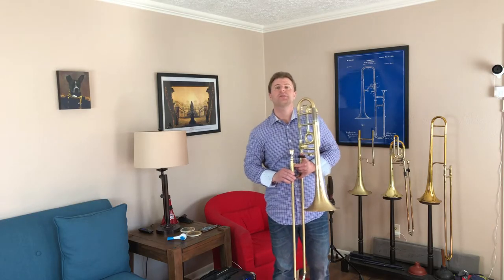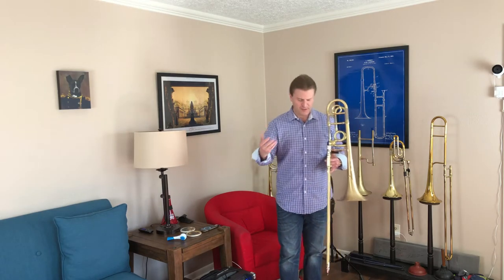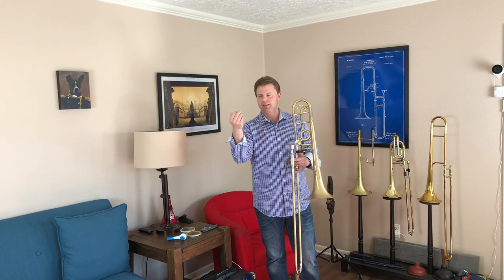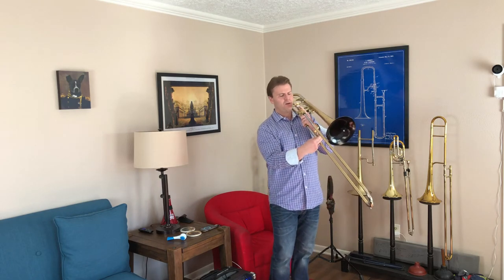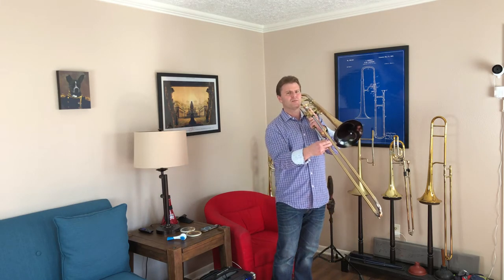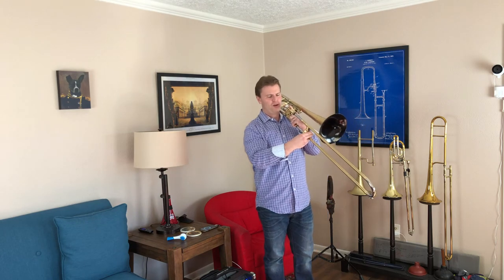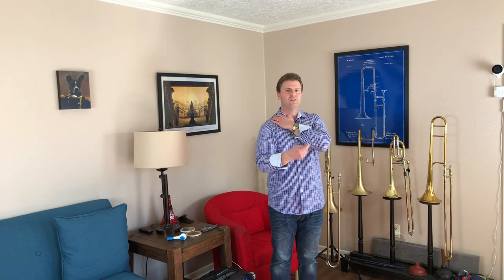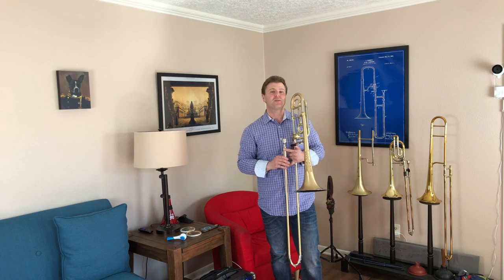Basic Trombone Slide Holding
Basic slide holding technique to help reduce tension and improve slide movement.